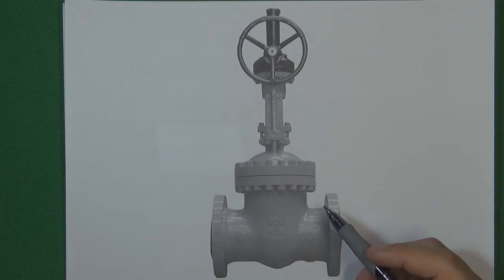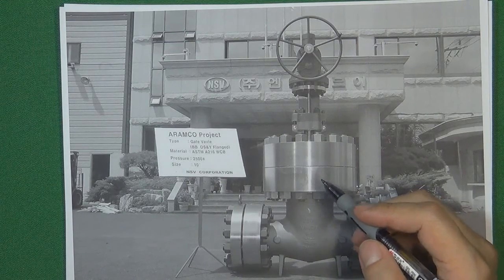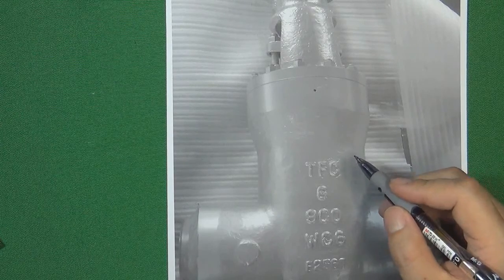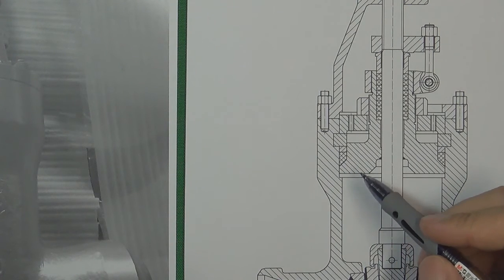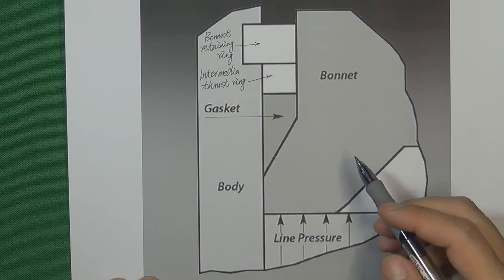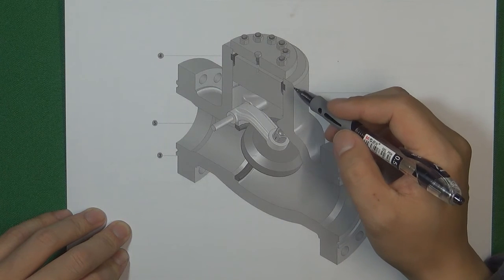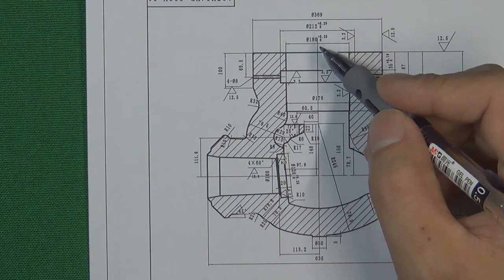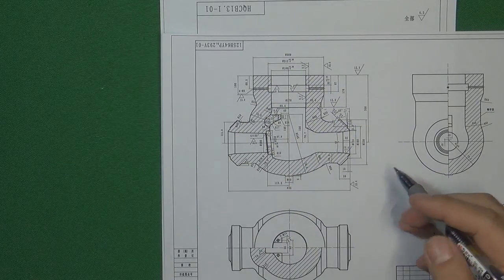How The Pressure Seal Valve Going to Work Design Tips 2